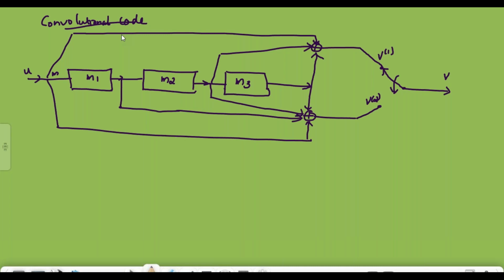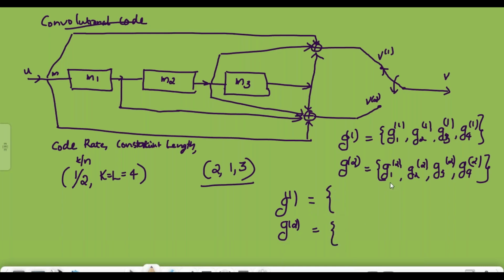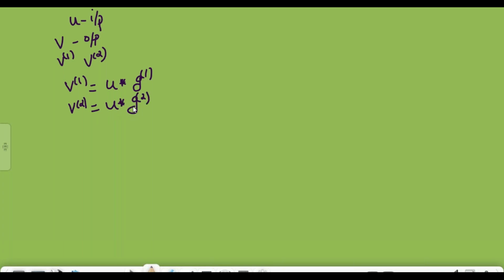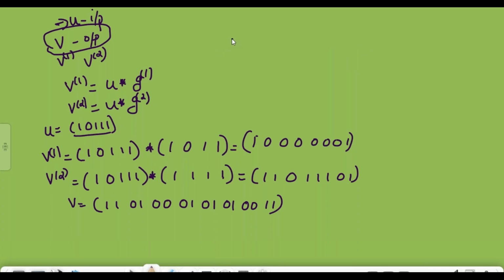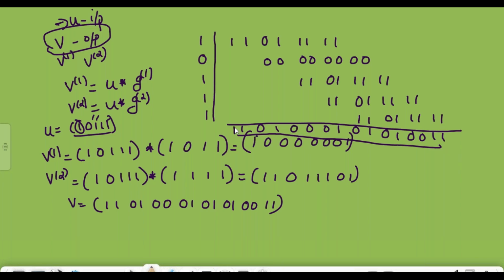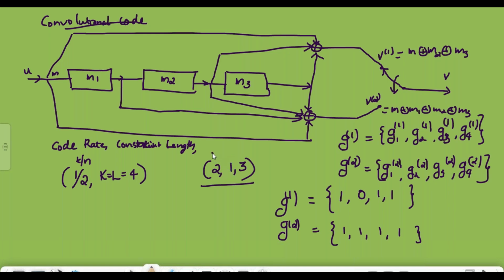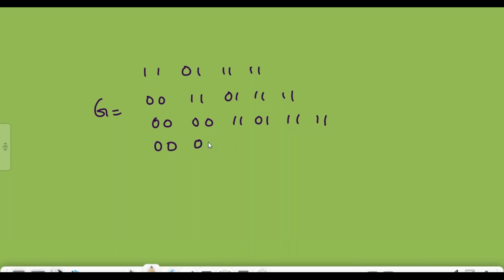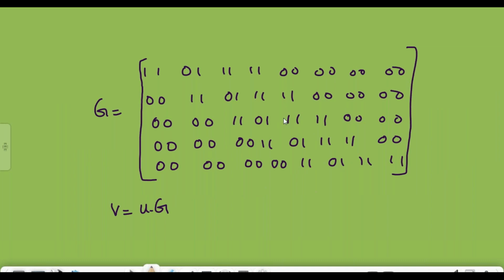Generator Matrix of Covolutional Code